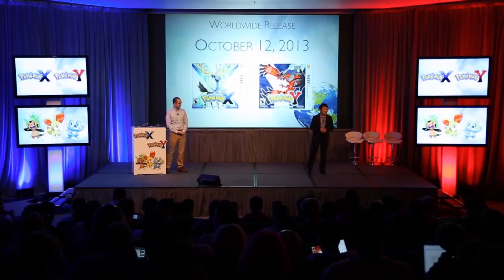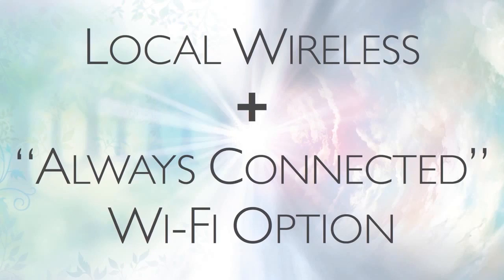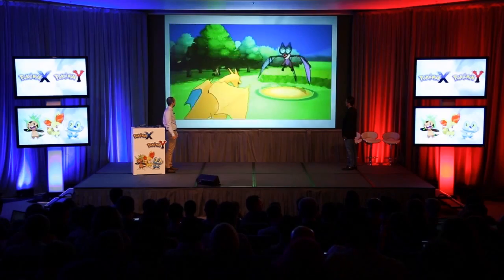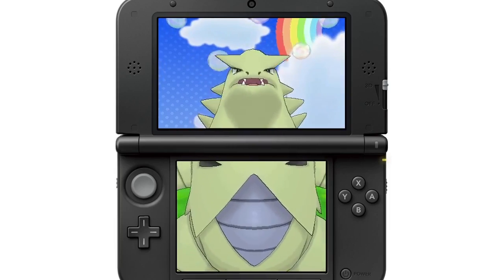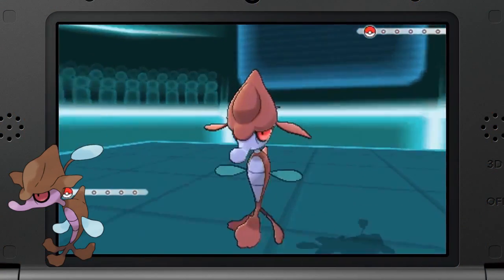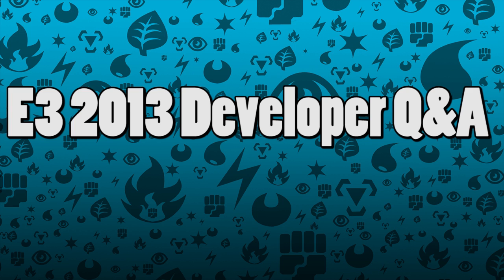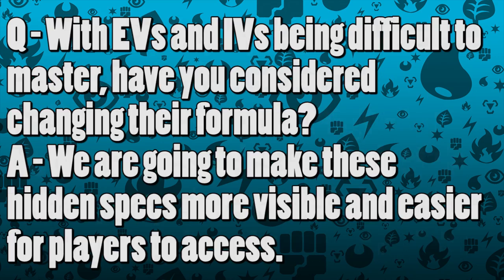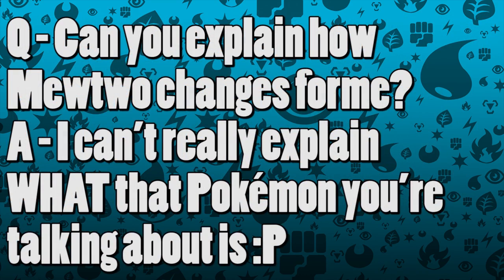All Pokémon X and Y info from E3 and Coro Coro - Pokémon News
Pokémon Hoardes. Sky battles. Avatars. Multiplayer. Seven new Pokémon revealed. NEWS OVERLOAD.